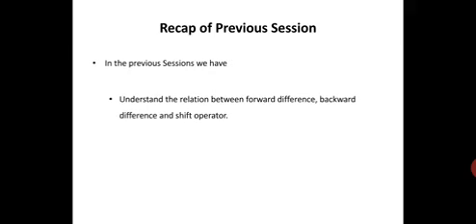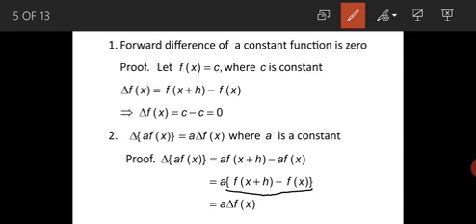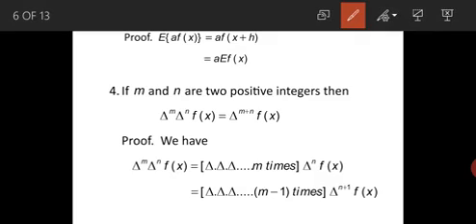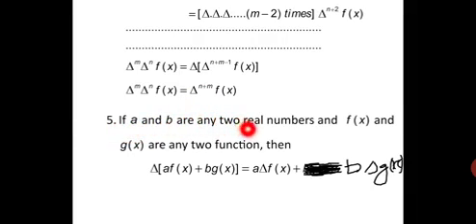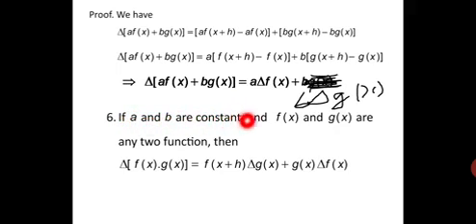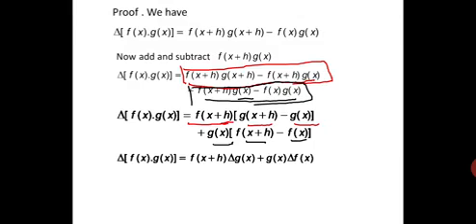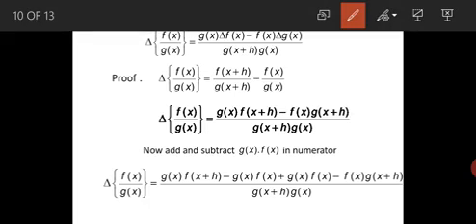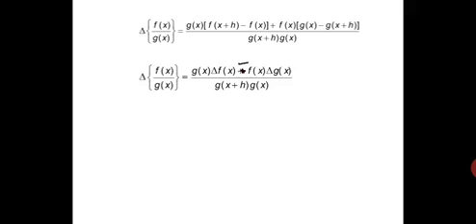Numerical analysis session 37